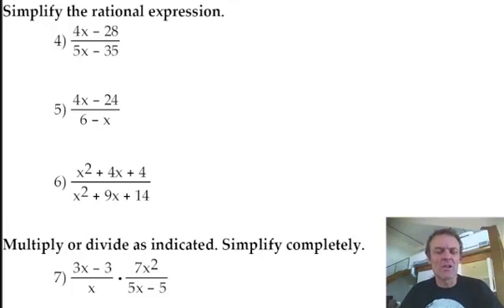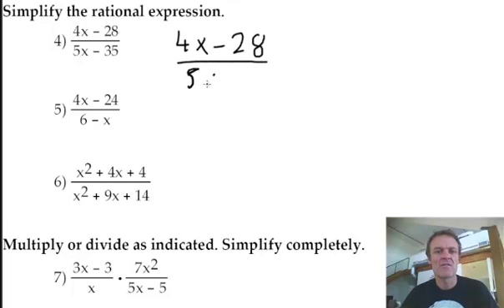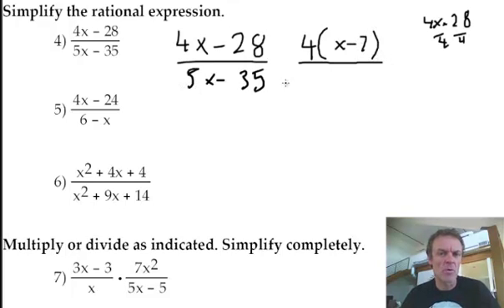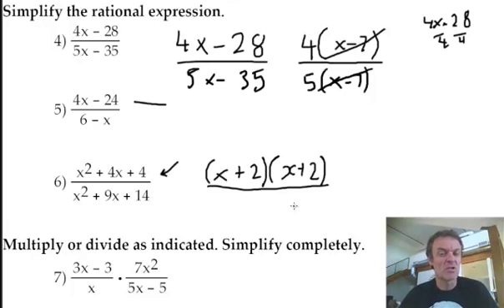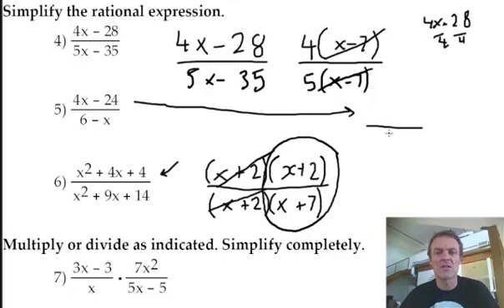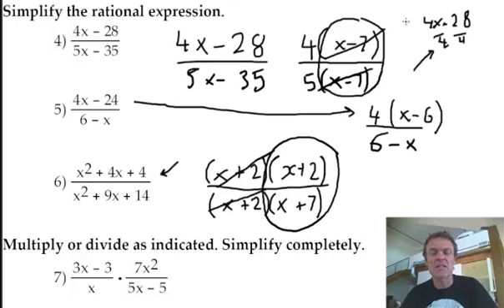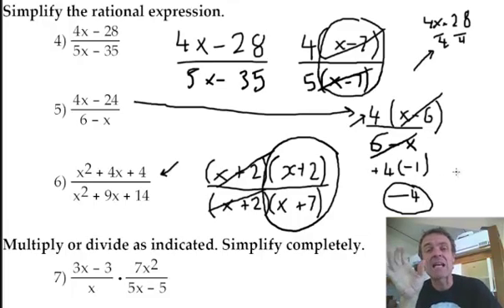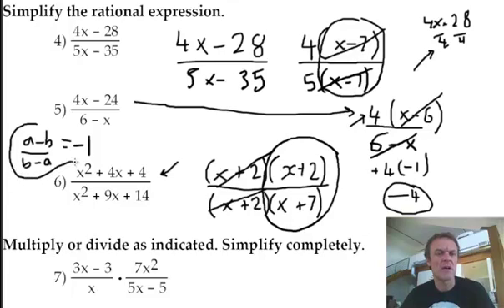Simplify rational expression